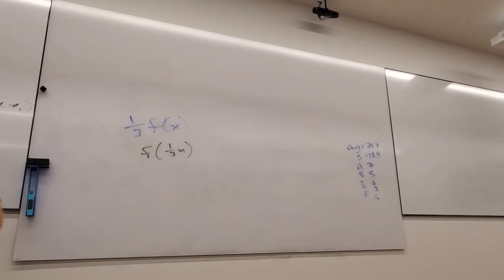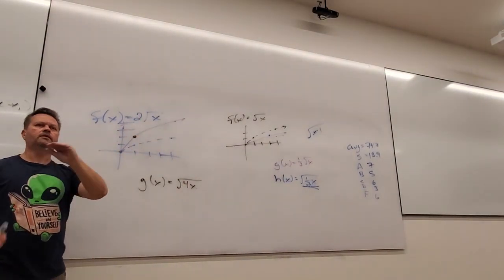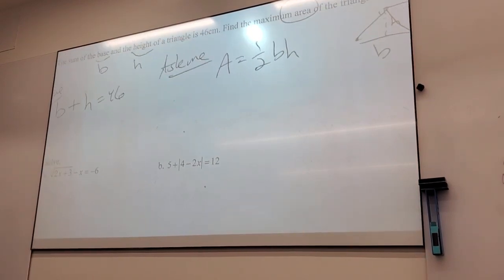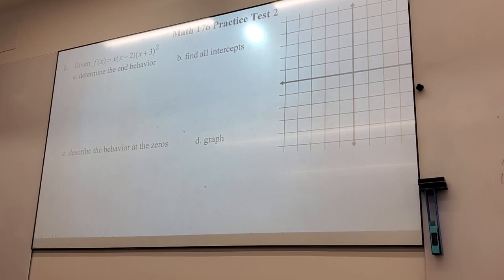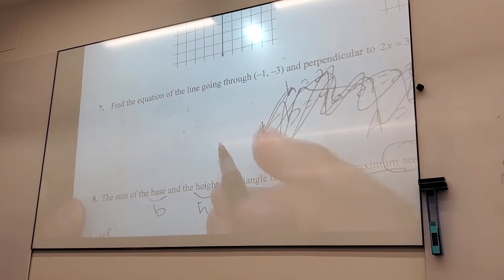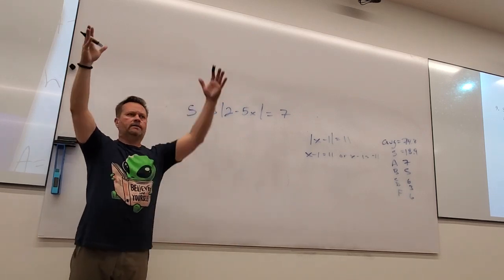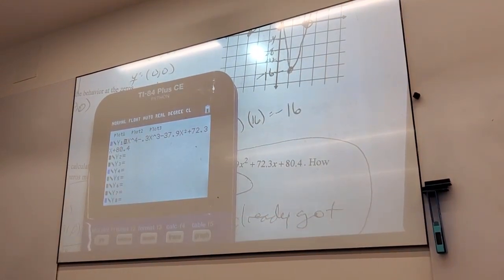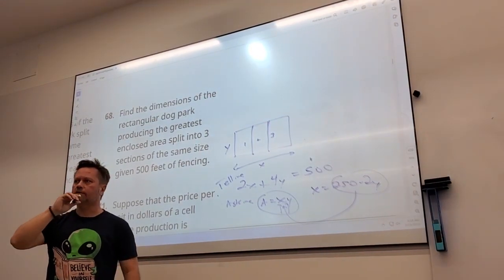Math 176, Feb 29 REVIEW FOR TEST 2